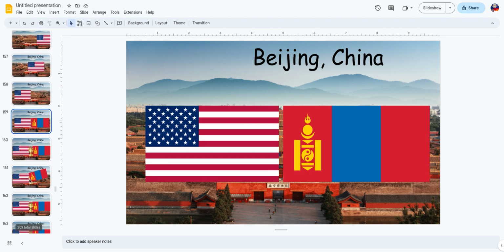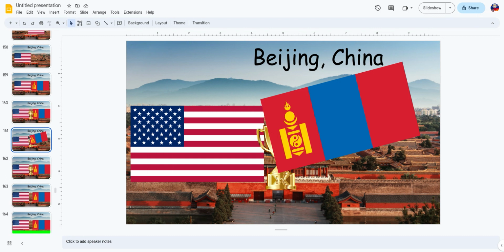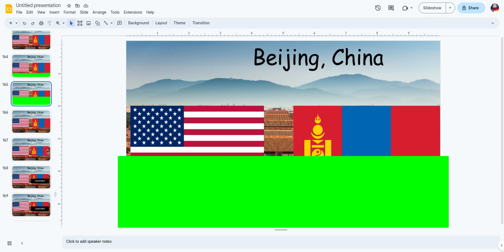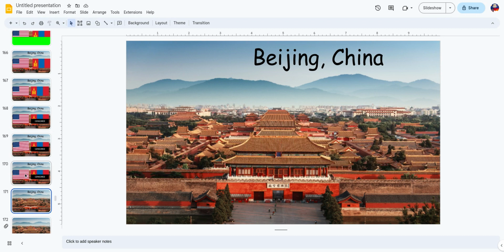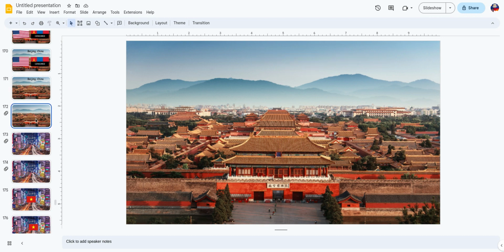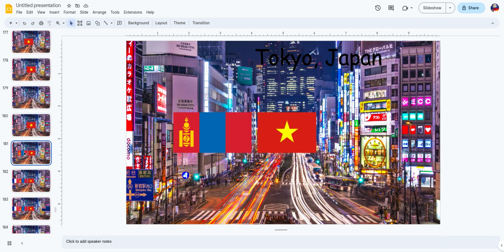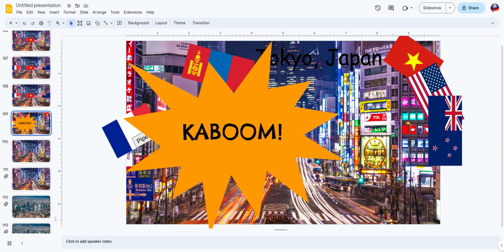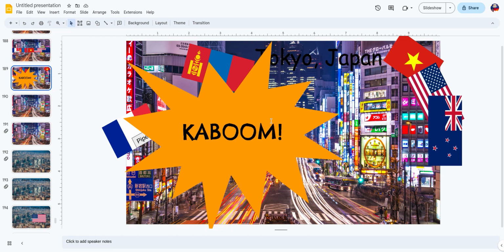Behind the Scenes of "The USA Independence Day Review Show"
Yes, I made a BTS Version of it.